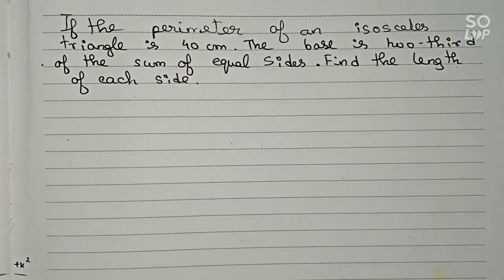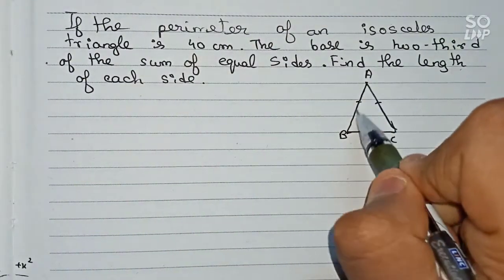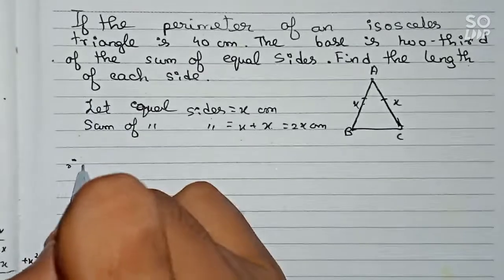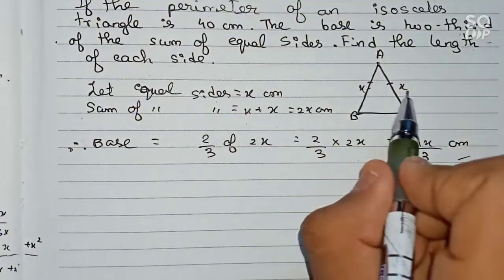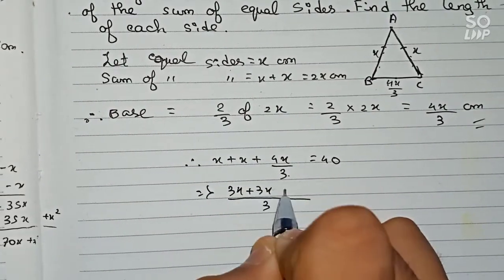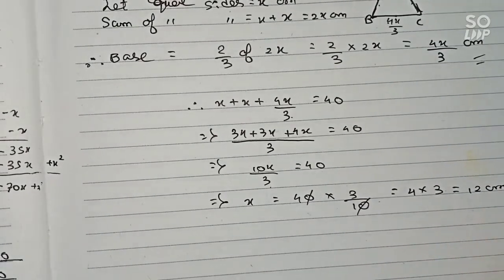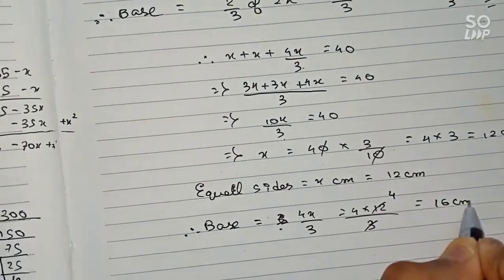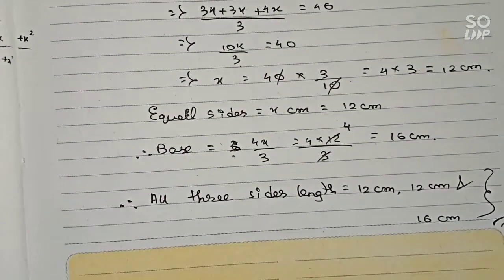The perimeter of an isosceles triangle is 40 cm. The base is two - third of the sum of equal sides…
The perimeter of an isosceles triangle is 40 cm. The base is two - third of the sum of equal sides. Find the length of each side.